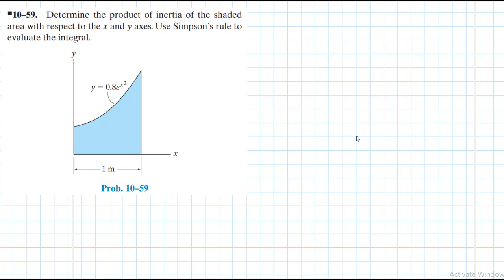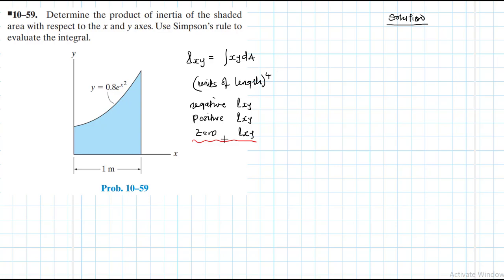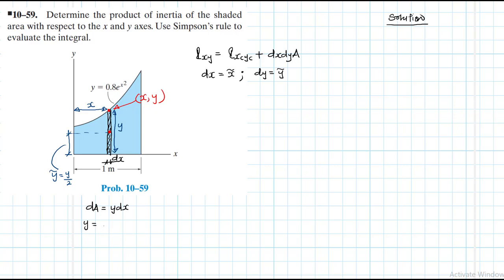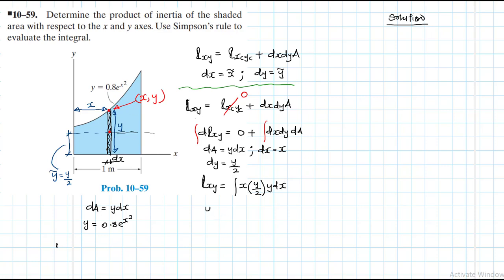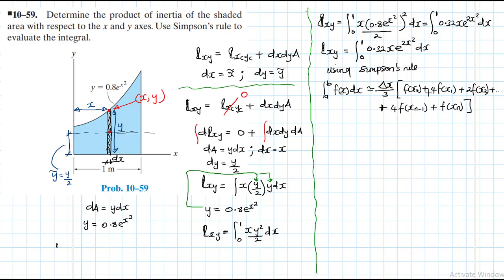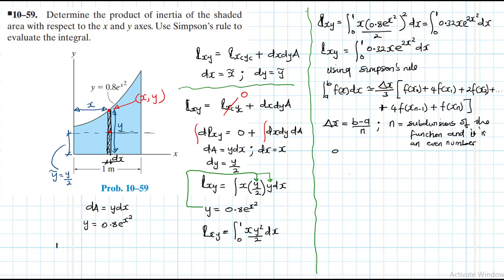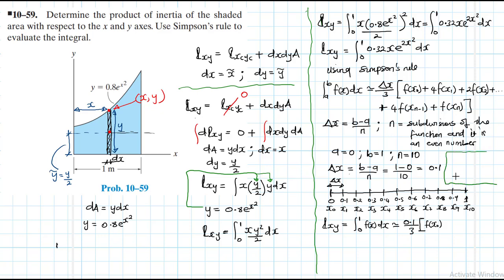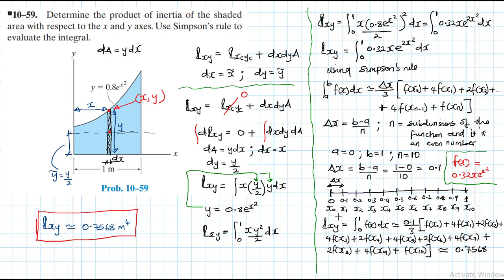10–59 Moments of Inertia (Chapter 10: Hibbeler Statics) Benam Academy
PROBLEM: 10–59
10–59. Determine the product of inertia of the shaded area with respect to the x and y axes. Use Simpson’s rule to evaluate the integra